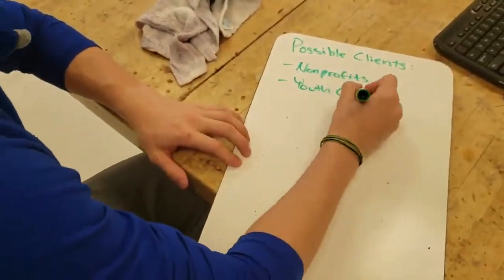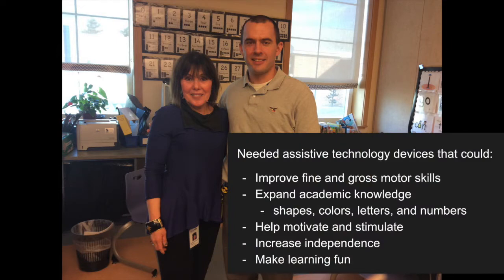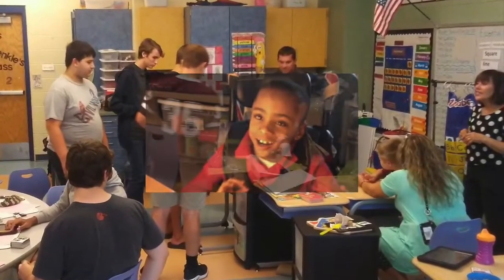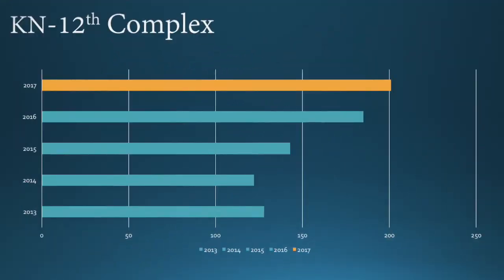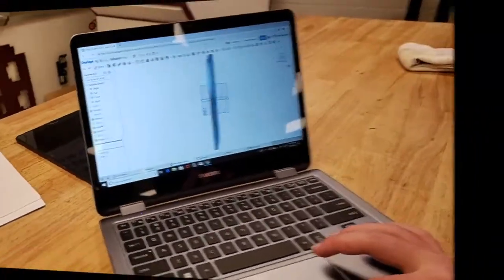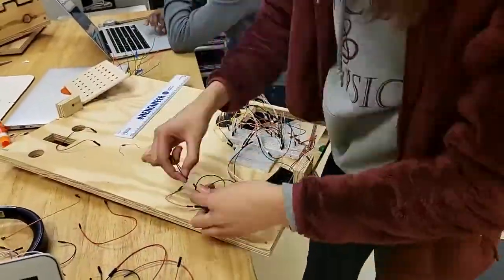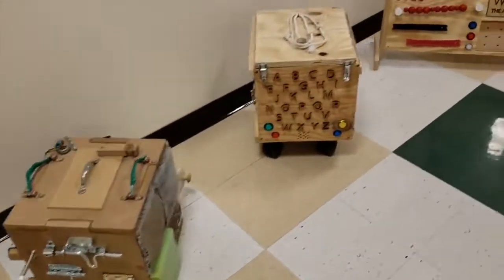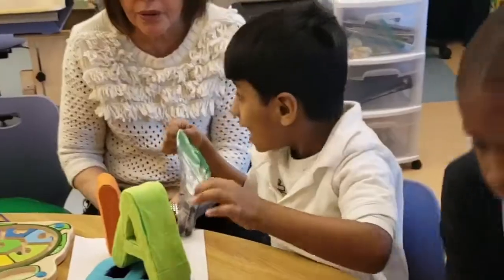2018-2019 Solve for Tomorrow Student Video: Concord High School, Delaware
As part of their Samsung Solve for Tomorrow project, students at Concord High School in Wilmington, DE used STEM to design assistive learning devices to help students with disabilities succeed in the classroom.